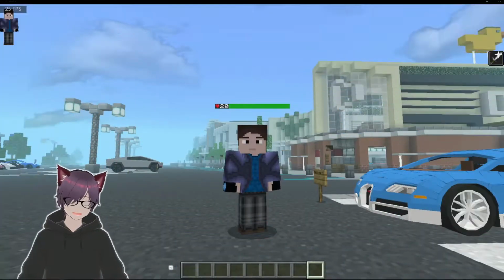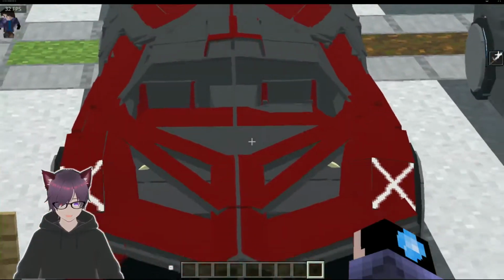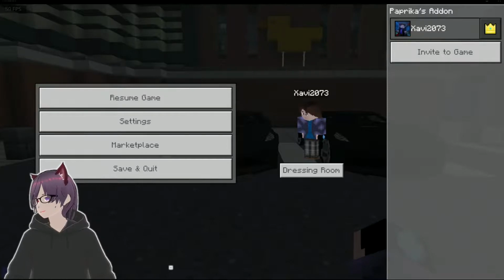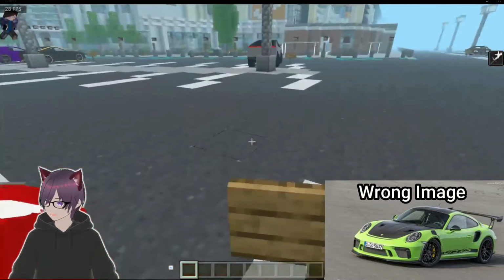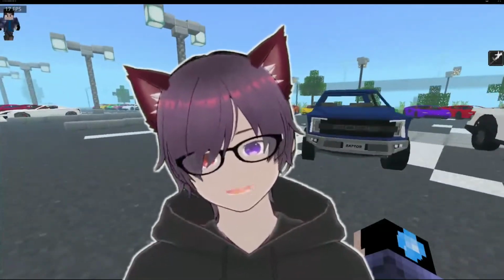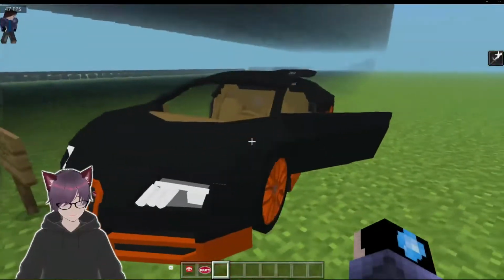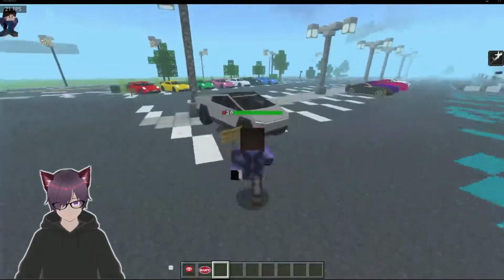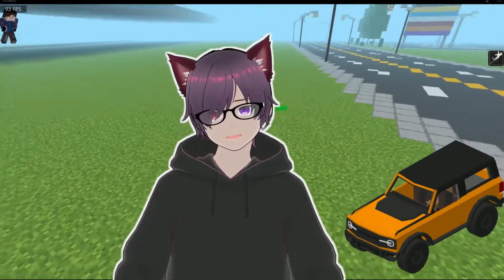A LOT of CARS in Minecraft | DiamcraftPro's Addon Compilation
A Compilation and review of all of DiamcraftPro's Addons, and spoilers of Future Addons in the making! These cars are well designed, and a cool addition to your Minecraft world!

🌐 ALL Addons 🌐
- by: DiamcraftPro

📝 Intro: 0:00

⬇️ Bugatti Veyron: 0:50

⬇️ Bugatti Veyron Vittese: 2:24

⬇️ Bugatti Bolide: 3:20

⬇️ Bugatti Veyron Vittese Roadster: 5:02

⬇️ Bugatti La Voiture Noire: 5:53

⬇️ Tesla Cybertruck: 7:57

⬇️ Porshe 911 GT3: 8:56

⬇️ 2012 Lexus LFA: 10:54

⬇️ Lamboghini Countach LP800: 11:56

⬇️ Ford F150 Raptor: 12:34

⬇️ 2022 Next Gen Nascar Addon: 13:04

📝 Minecraft Random Truck OMG: 13:57
📝 Discord Exclusive BodyKits: 14:17

⬇️ [RELEASED] Bugatti EB-100: 14:48

📝 Bugatti Veyron  Super Sport: 16:07
📝 2023 Corvette C8 Zo6: 16:29
📝 Testing Cars: 17:33
📝 2017 Ford GT: 21:18
📝 1970 Ferrari 512M: 21:34
📝 2020 Porshe 911 RSR: 21:59
📝 2020 Corvette C8.R: 22:10
📝 2005 Ford GT: 22:24
📝 2020 Ford Mustang Shelby Gt500: 22:34
📝 2021 Ford Bronco: 22:44
📝 2020 Bugatti Centodieci: 23:03
📝 1K Sub Special Gift: 23:19
📝 Ending: 23:45

🌐 Map in Video 🌐
- by: Raycka13

📝 Credit 📝